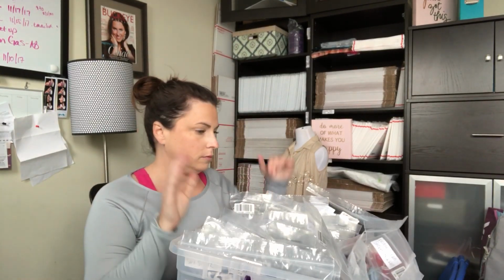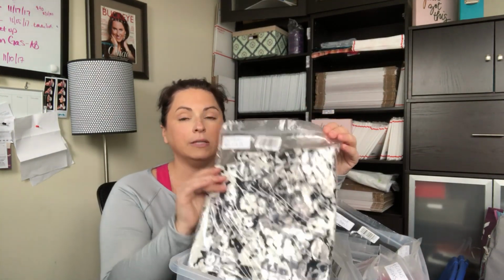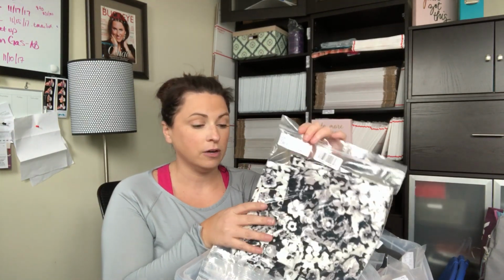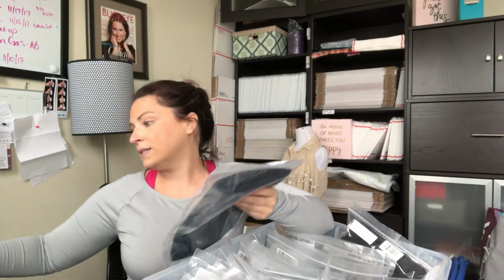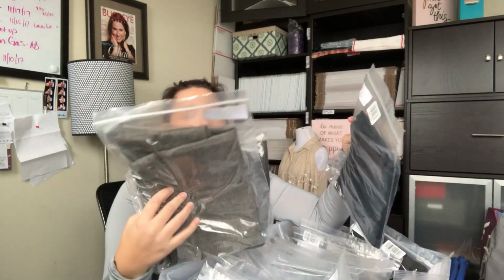Level Up Your Reselling Business with this ONE Thing!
My Bexa Boss Lady Blog